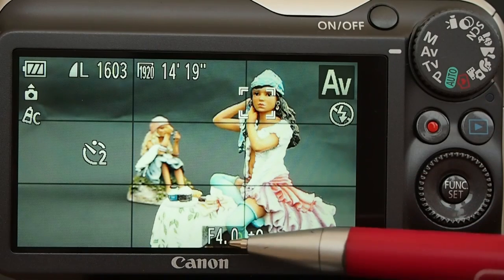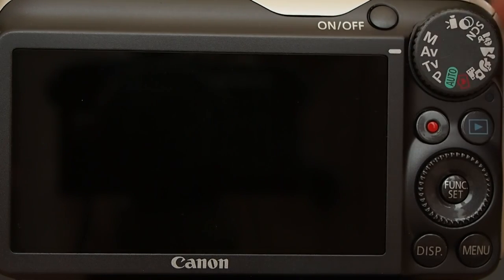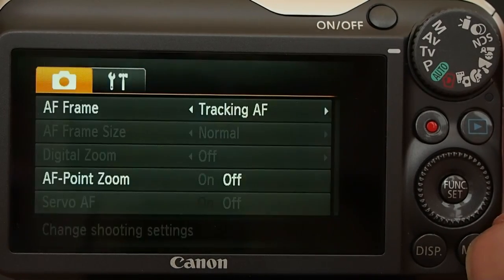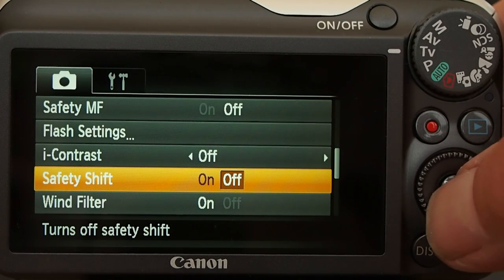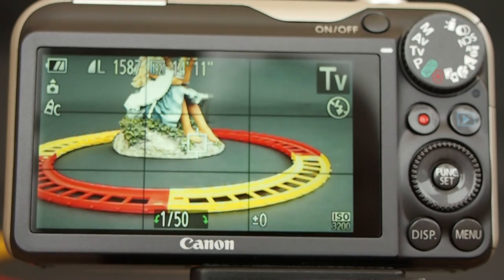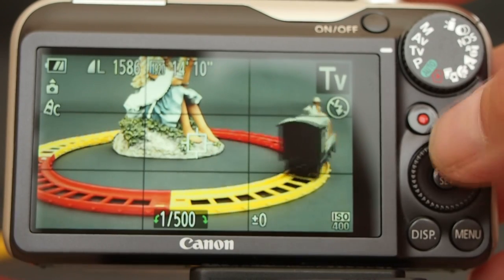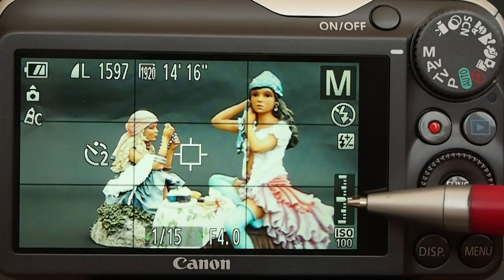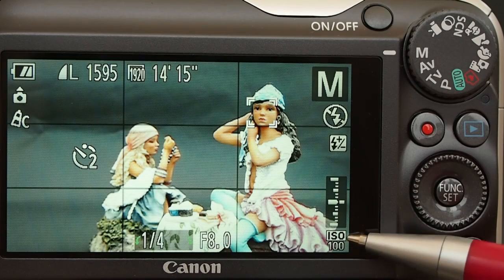Understanding Canon Powershot SX series cameras: Part 3 - Av,Tv and Manual Modes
In this video I explain the Aperture priority, Shutter priority and full Manual modes of the powershot compact digital cameras. By giving some, simple, technical information as to how exposure is determined I explain the reasons for using each of the modes with some practical illustrations to demonstrate the uses of each mode.